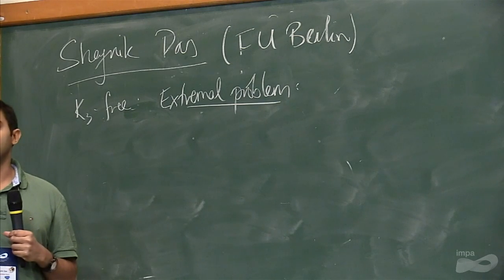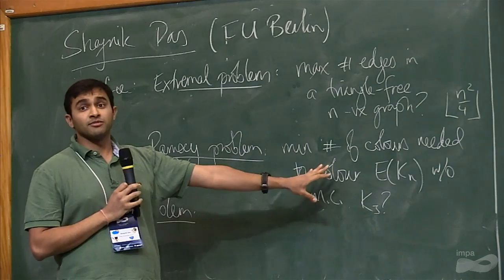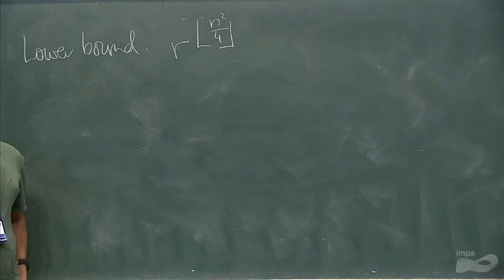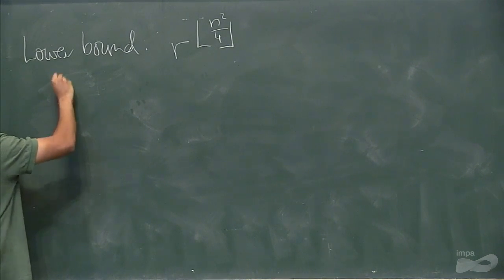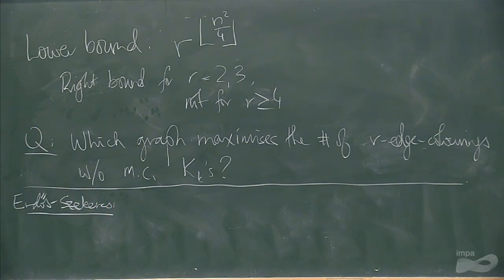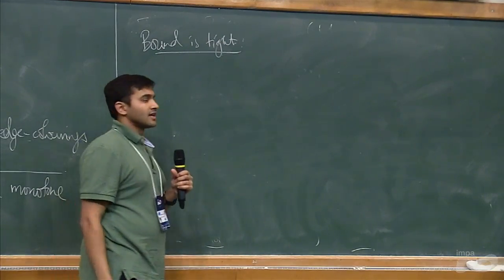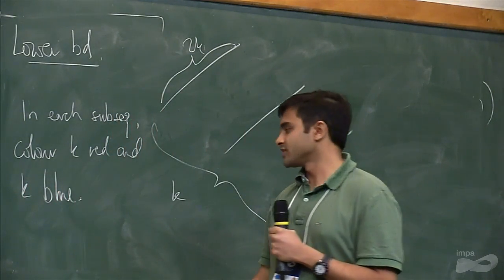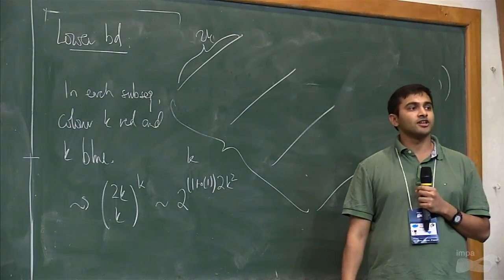Graphs and Randomness - Open Problems - Sheynik Pas (FU Berlin)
Graphs and Randomness
Open Problems - Sheynik Pas (FU Berlin)

Combinatorics and probability theory have a had a fruitful history of interactions. On the one hand, the probabilistic method developed by Erdős and collaborators became a cornerstone of the theory of graphs and hypergraphs. On the other hand, the study of random graph models (pioneered by Erdős and Rényi) and of random processes on graphs led to many fruitful interactions between the two subjects, as well as to interesting applications.

Our two-week workshop will bring together some of the world’s leading experts in combinatorics and probability to discuss recent advances and collaborate both within and across the lines of their respective disciplines. Each week of the workshop will have its own focus:

Focus Week #1: Probabilistic Combinatorics from February 19th to 25th, 2018.
Focus Week #2: Random Graph Models and Processes from February 26th to March 4th, 2018.

Minicourses and talks will be geared towards students entering the field. Otherwise, structured activities will be kept to a minimum in order to allow time for discussions and collaboration. We encourage participants to stay for the whole duration of the workshop in order to enjoy as broad an experience as possible. At the same time, more limited participation during one of the two focus weeks is also possible.

Organizing Committee:

Simon Griffiths (PUC-Rio)
Bruce Reed (CNRS/IMPA)

Scientific Committee:

Bruce Reed (CNRS/IMPA)
Maya Stein (UChile)